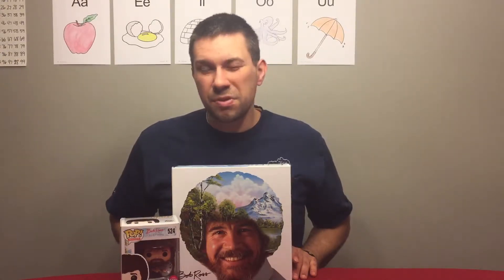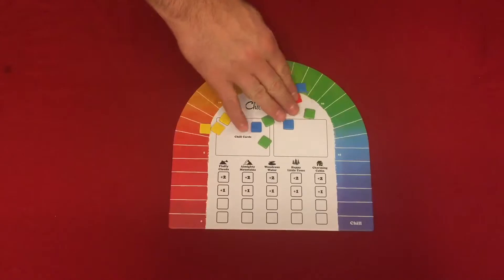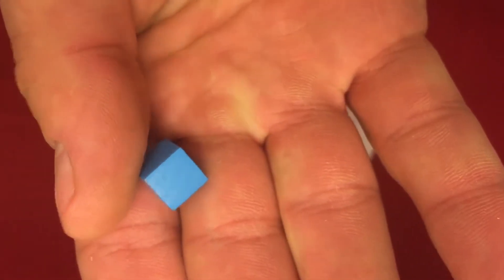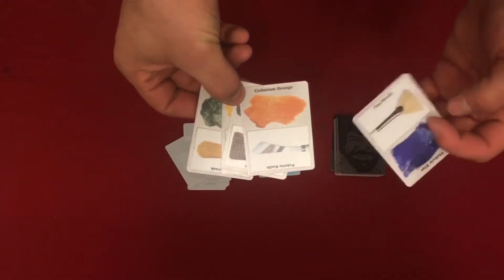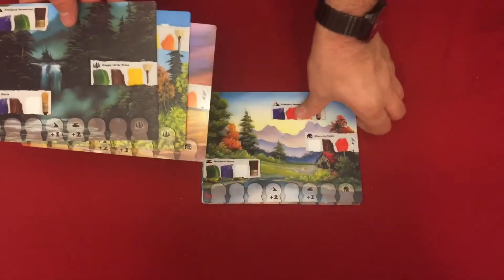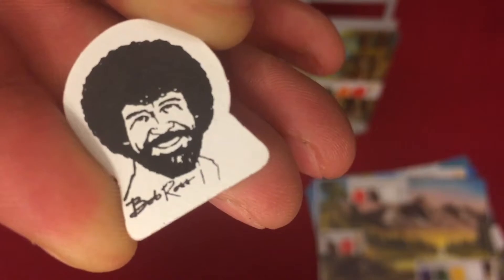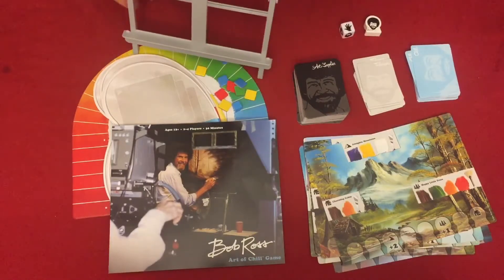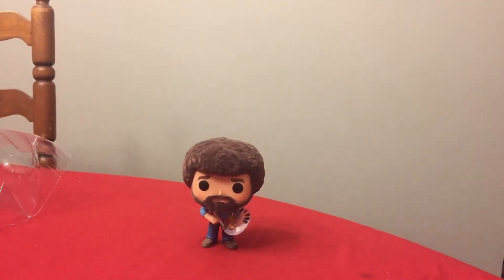Unboxing (quick) - Bob Ross: The Art of Chill Game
Today I am opening up a copy of Bob Ross: The Art of Chill Game from Big G Creative.  This is a 2-4 player game designed by Prospero Hall and illustrated by...well, by Bob Ross of course.  I won this game in an end of the year giveaway held by Big G Creative on Facebook.

This is just a quick look. If you want a more detailed look at the contents then check out my detailed unboxing video

Would you like a copy for yourself or a friend?  It can be found at your local Target or on Target.com

Giant Brush
With Racoon
With Baby Owl